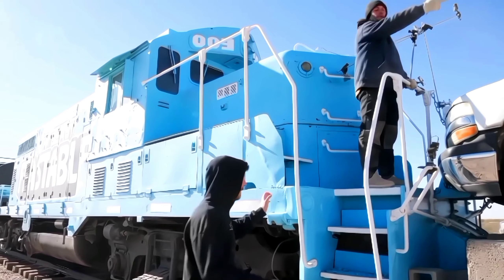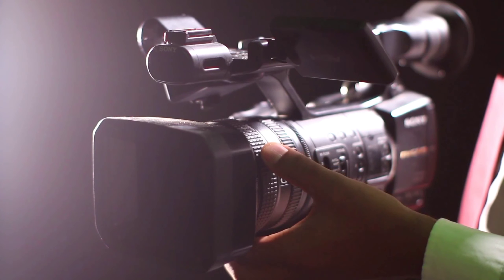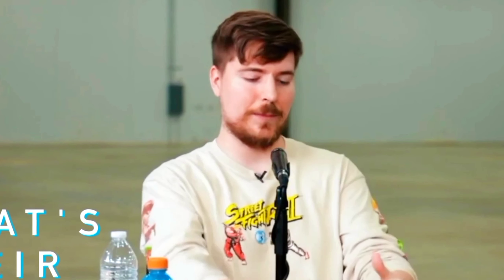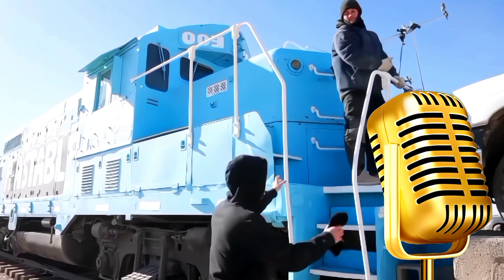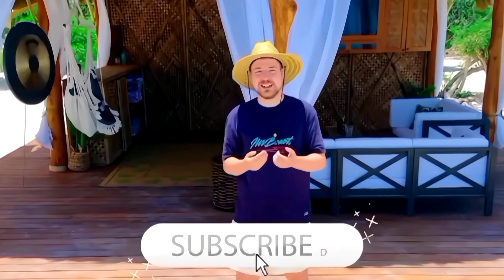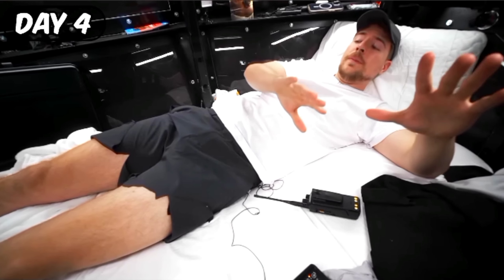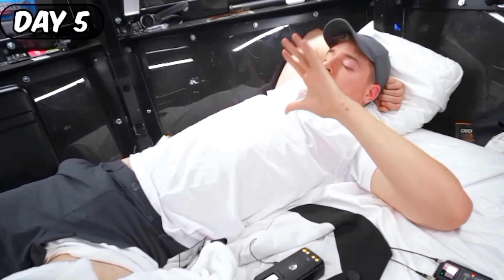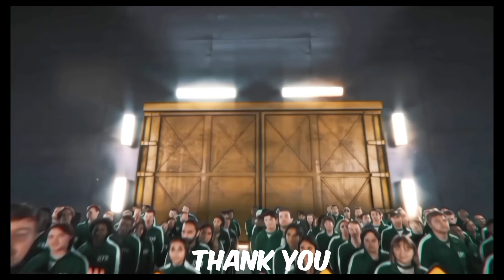MrBeast $100,000,000 Video MAGIC!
MrBeast $10,000,000 Video MAGIC!

Full Credit:@MrBeast

Mrbeast,
mr beast all gadgets,
Mrbeast camera,
Mr Beast Review,
Mr beast Video Editing,